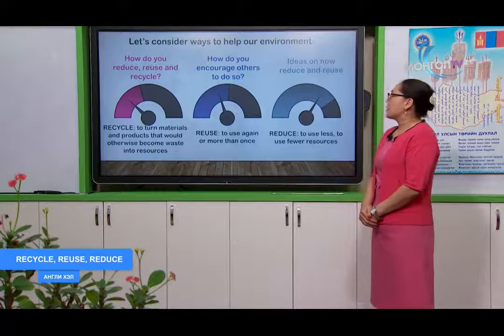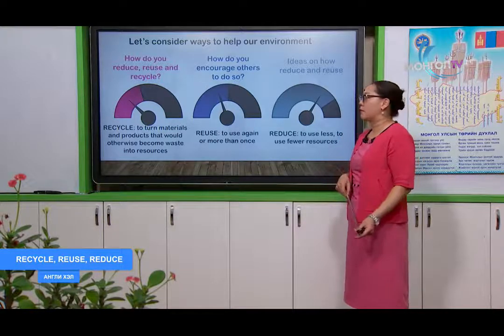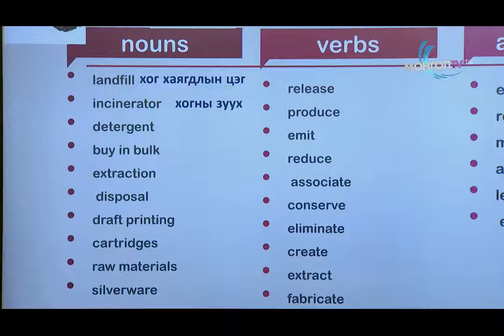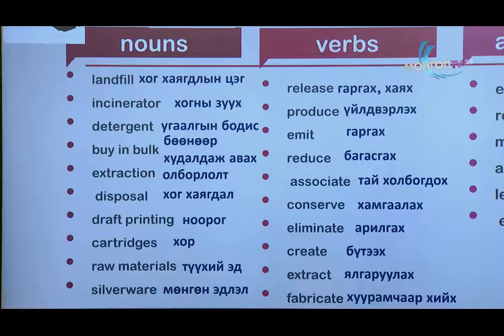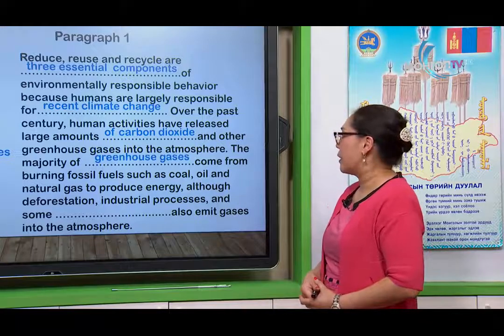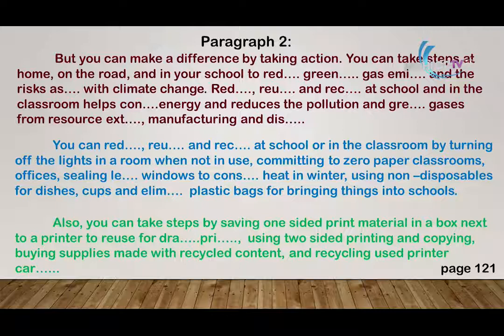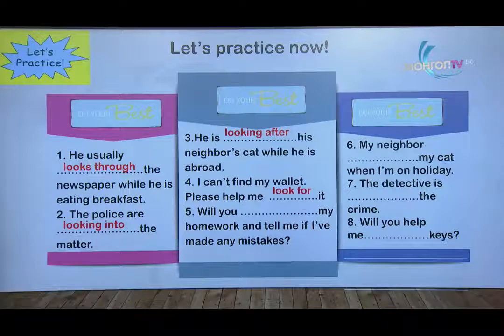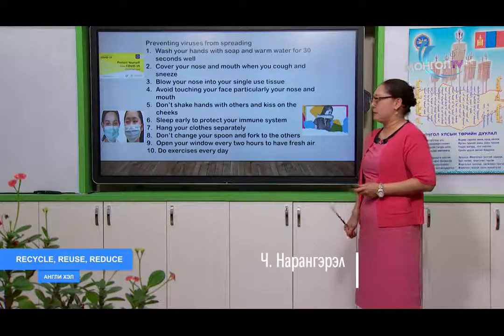2020 03 18 12 р анги Англи хэл